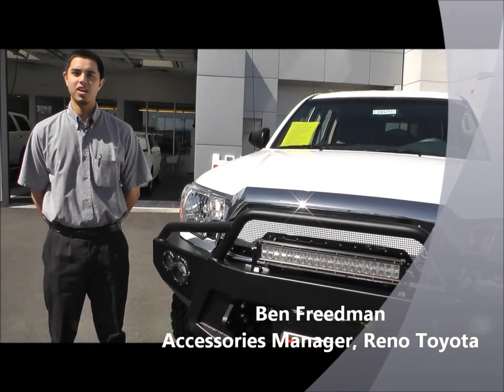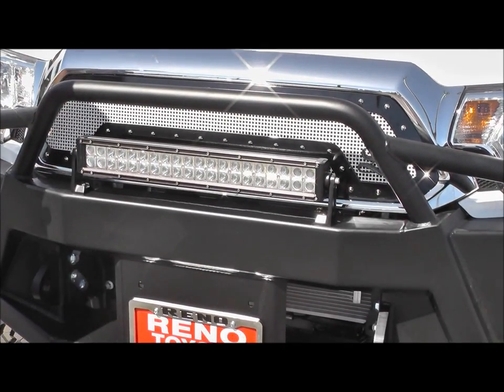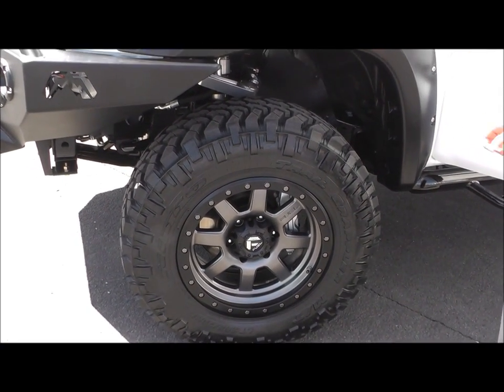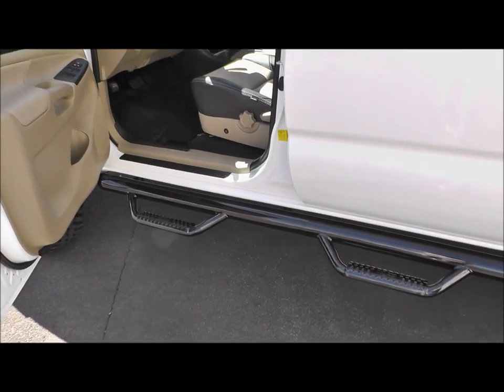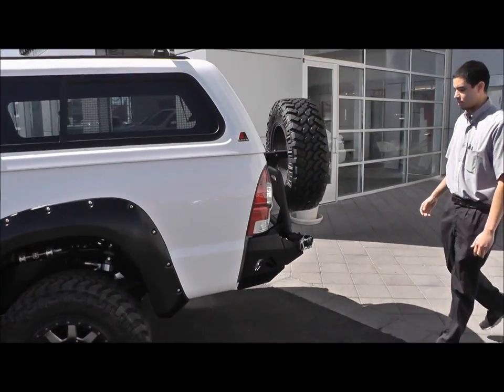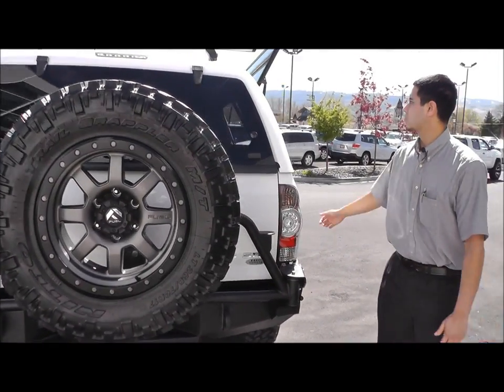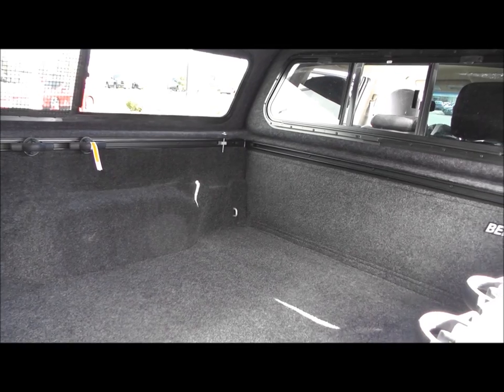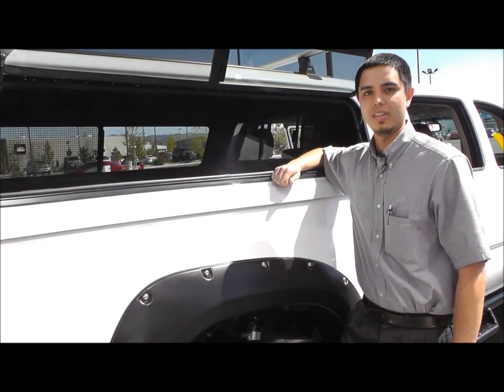Toyota Tacoma Baja Accessories Package | Reno Toyota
Our Accessories Manager, Ben Freedman, introduces the Reno Toyota Baja Package on one of our 2013 Tacomas.The Baja package includes:

-Fab Fours Duty Off-Road Bumper
-Totron LED Off-Road Lights
-Status Grill
-Bushwacker Fender Flares
-Icon Stage-5 Off-Road Suspension System
-Nitto Trail Grappler Tires
-MHT Trophy Wheels
-N Fab Predator Bars
-Custom Ostrich Leather
-Weathertech Floor Liners
-Fab Fours Rear Bumper w/ Spare Tire Carrier
-Leer 100XR Camper Shell
-Bed Rug
-TRD Exhaust

Reno Toyota-Scion
2100 Kietzke Lane